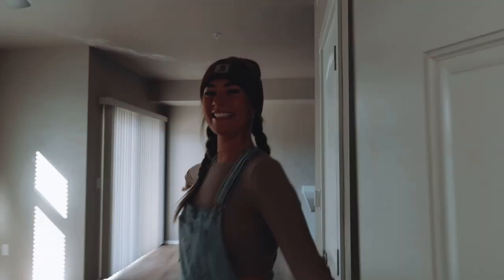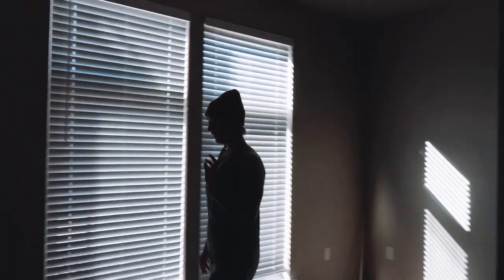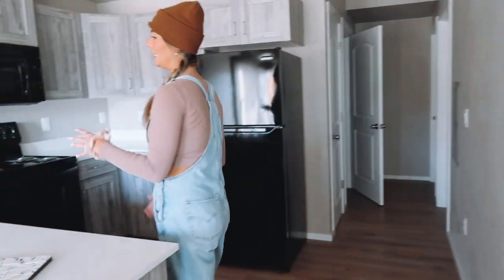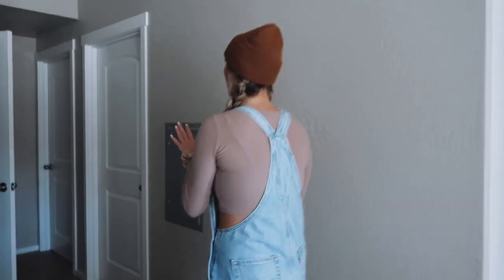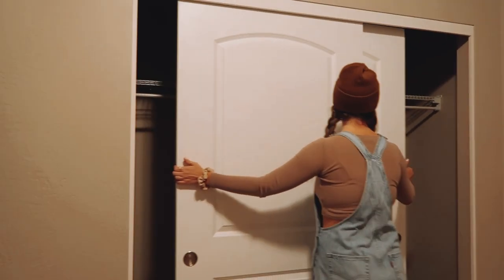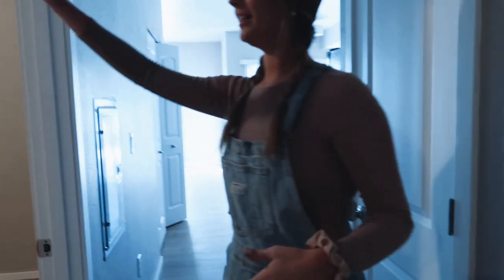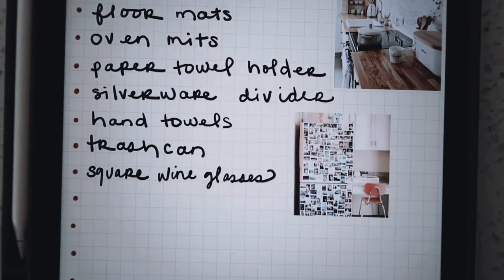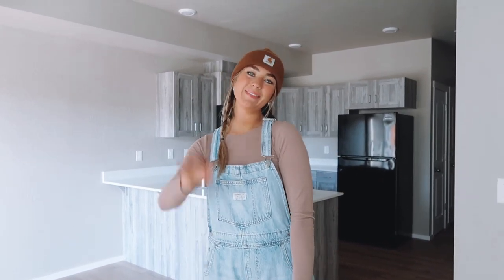EMPTY APARTMENT TOUR | new grad registered nurse vlog + I got an apartment!!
There's no place like being exactly where you are ♡♡

i n s t a g r a m -- @sierraduncil